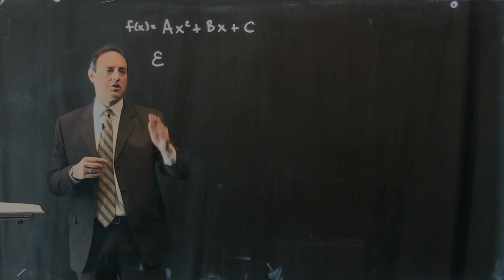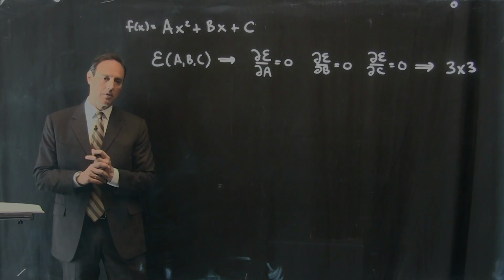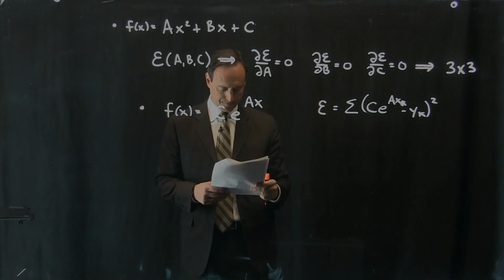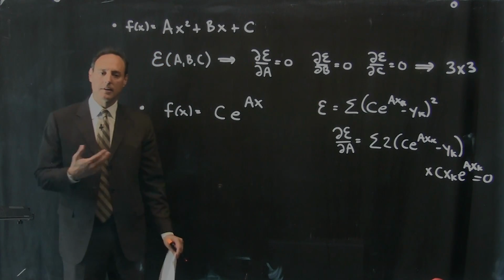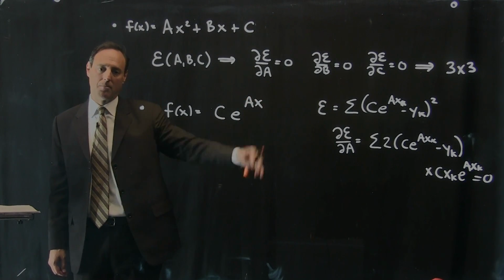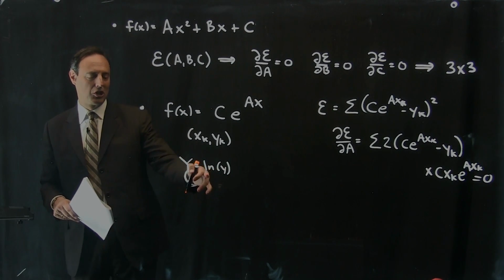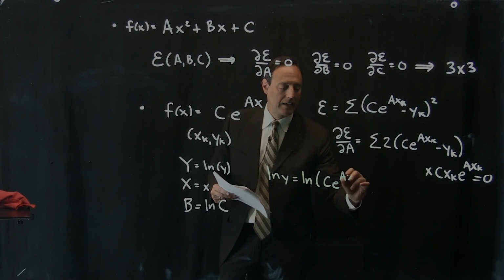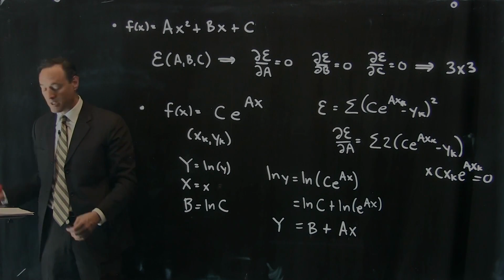Data Fitting: Basic Curve Fitting, Part 3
Data Fitting: Basic Curve Fitting
Part 3

Instructors:
Nathan Kutz: faculty.washington.edu/kutz
Bing Brunton: faculty.washington.edu/bbrunton
Steve Brunton: faculty.washington.edu/sbrunton